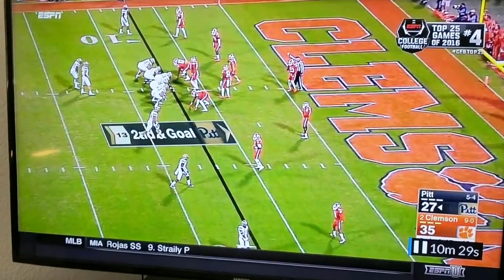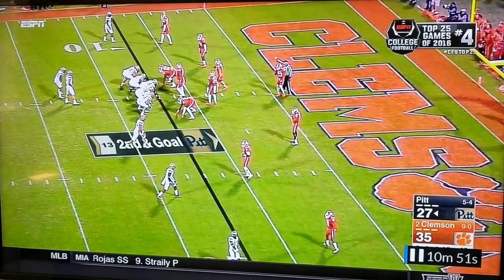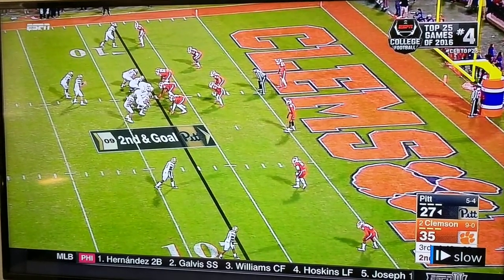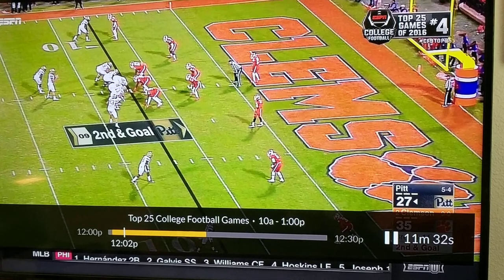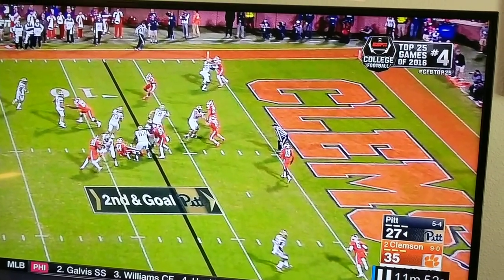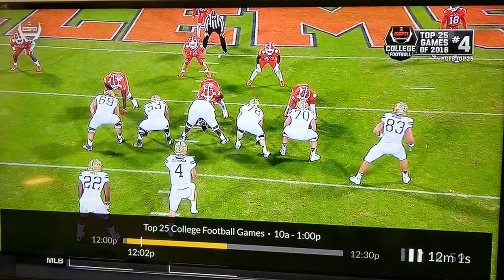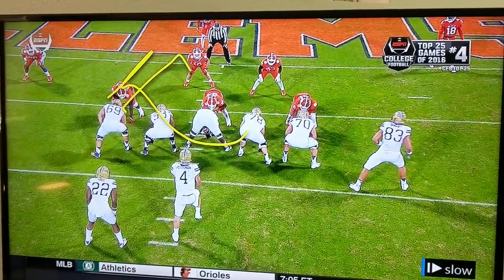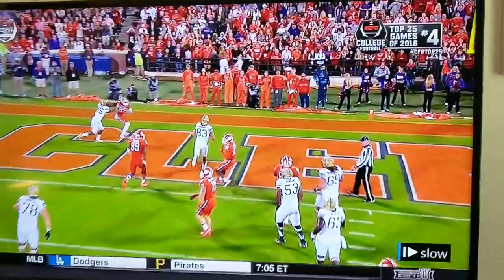Counter option shovel pass